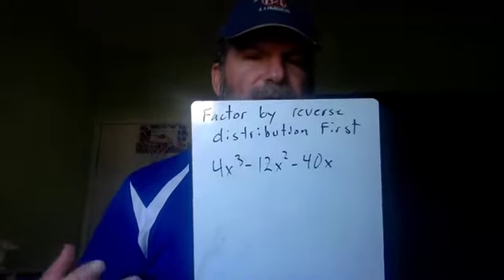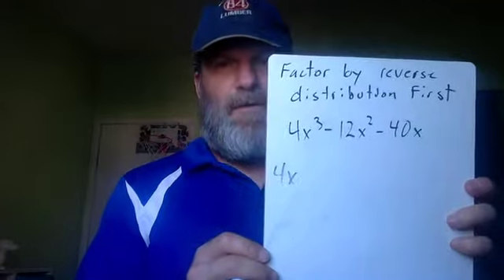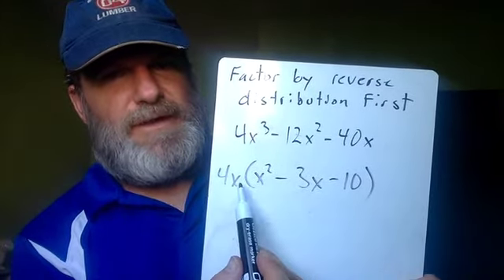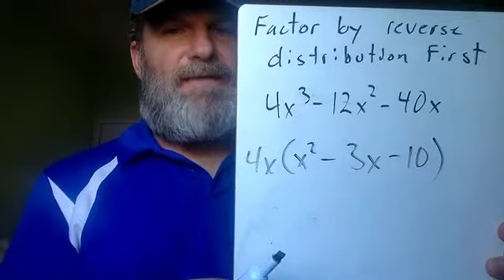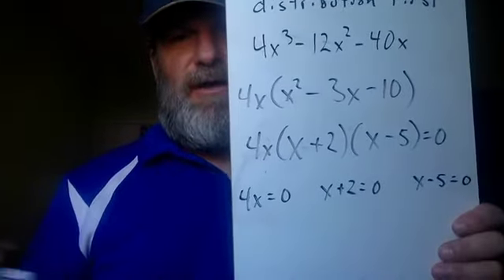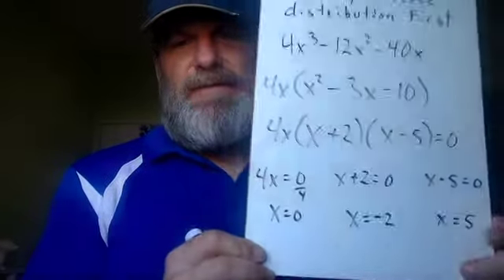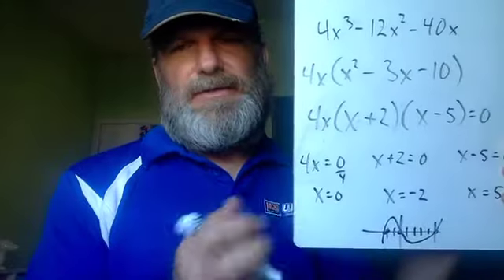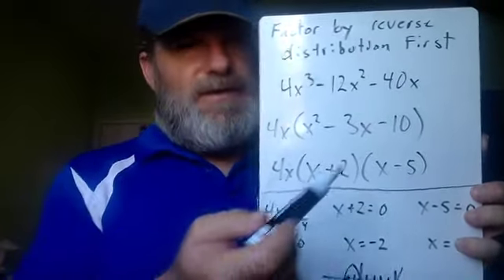Reverse distribute first